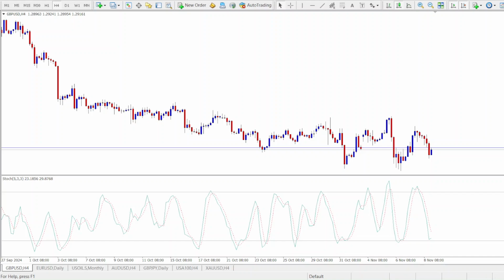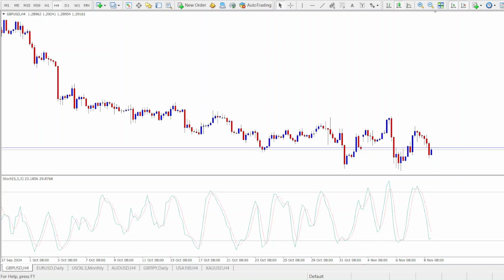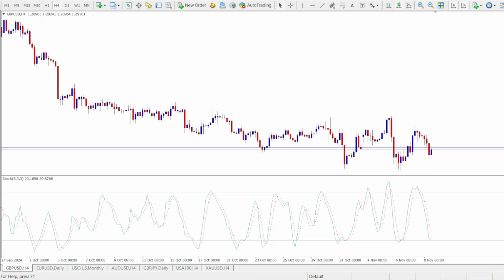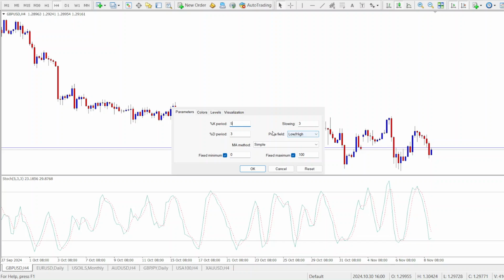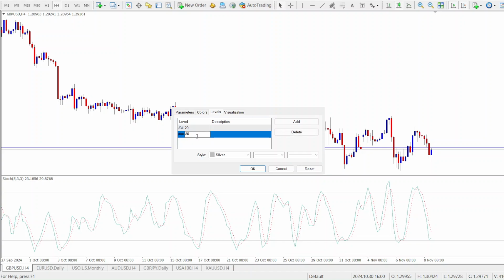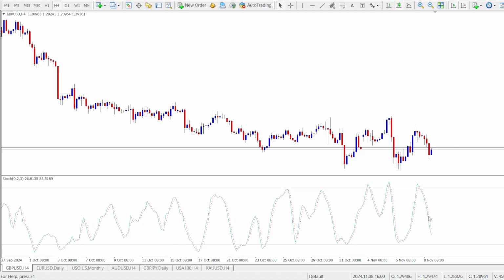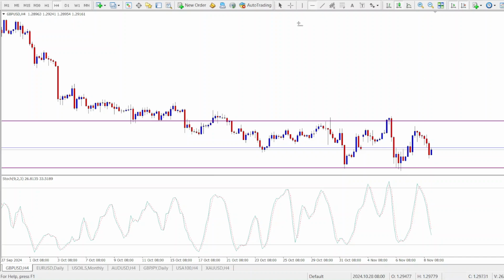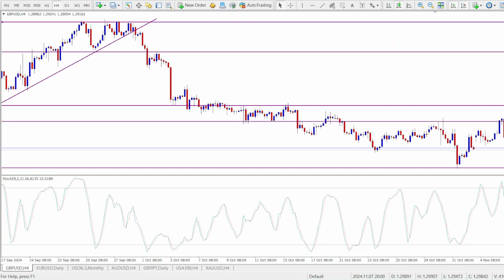Best Stochastic Settings for Day Trading REVEALED – Get In & Out Fast!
In today’s video, we’re diving into the best stochastic settings for day trading, and how you can use them to make smarter, more informed decisions. If you’ve been struggling with setting up your stochastic indicator, this guide is for you!

We’ll go through the most effective stochastic settings that align with day trading strategies, making sure you’re able to spot key market movements. Whether you're trading forex, stocks, or other assets, understanding the best settings for your stochastic indicator can give you a clearer picture and better timing in the markets.

Don’t miss out on future content that could make a real difference in your trading journey.